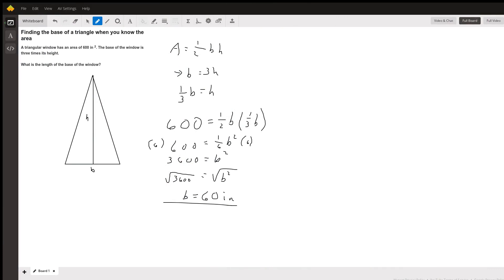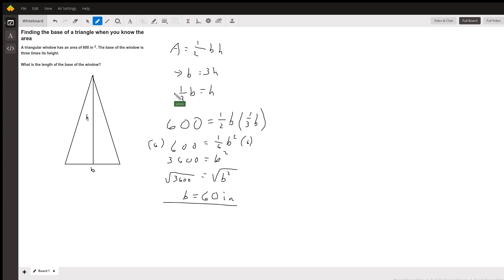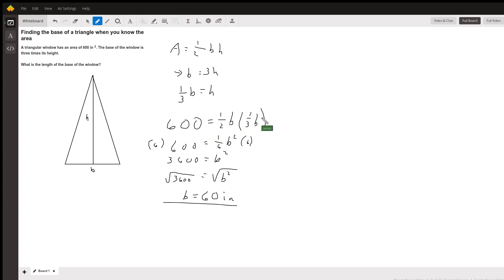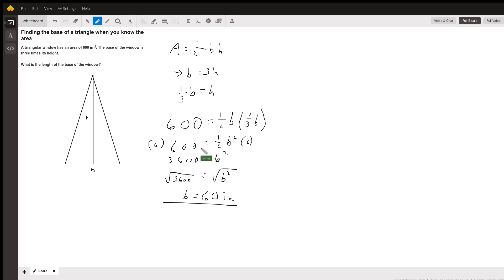Area of triangle problem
Question: Finding the base of a triangle when you know the area
A triangular window has an area of 600 in 2. The base of the window is three times its height.   What is the length of the base of the window?

Answered By:

James C.